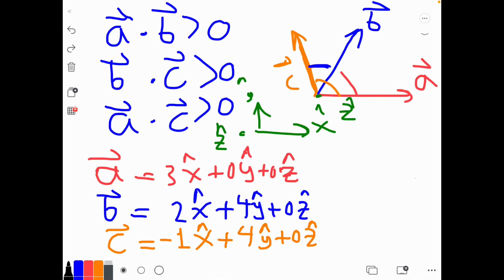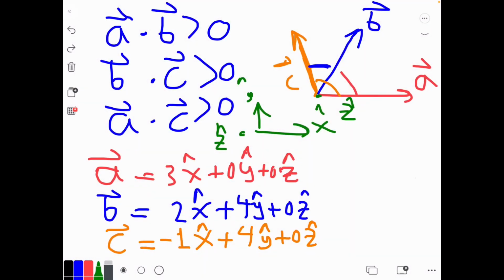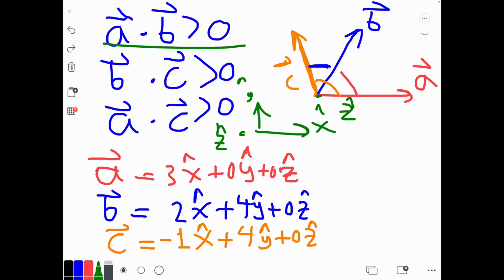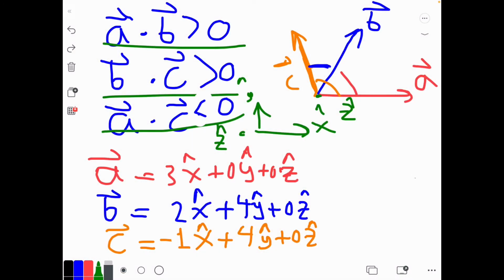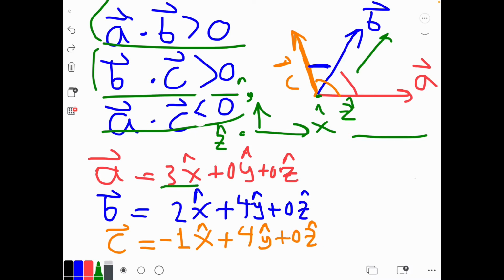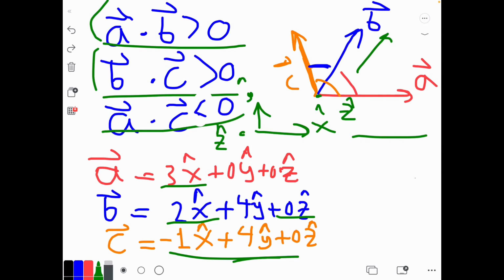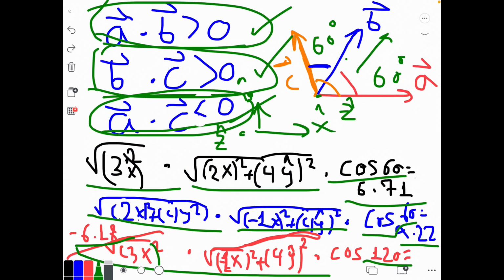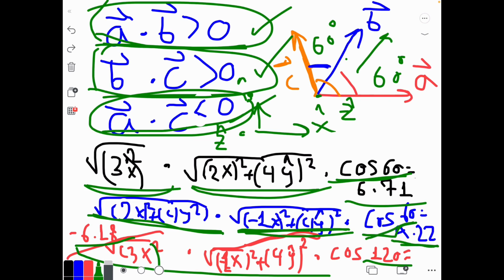Write expressions for Vectors with a Given Dot Product | Physics and Mathematics 🧮